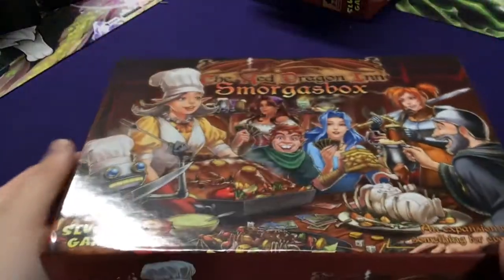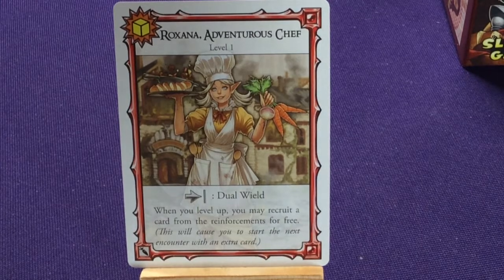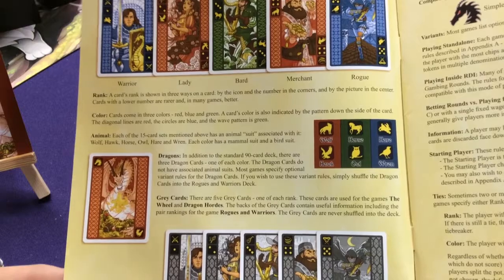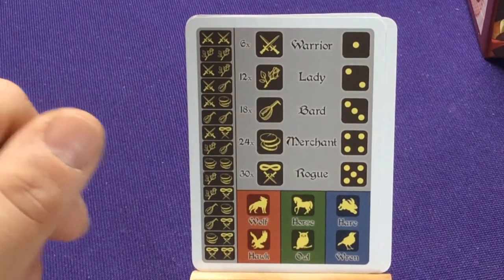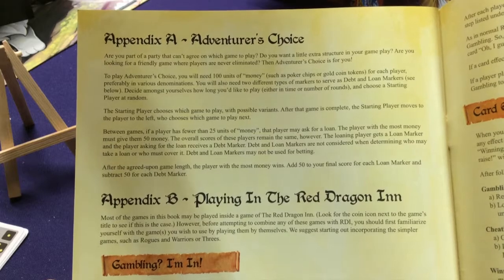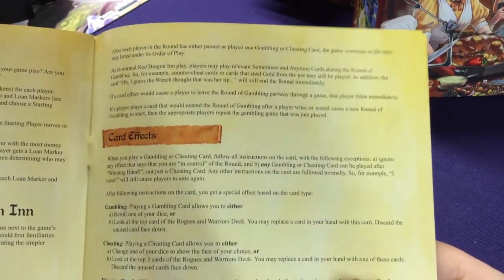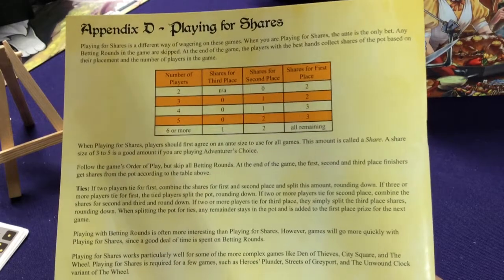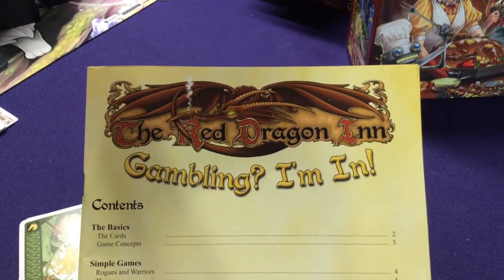The Red Dragon Inn: Smorgasbox - Part 2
Smorgasbox add a bunch of new content for the Red Dragon Inn game world. New hero Roxanna is playable in both RDI and Greyport games, new drink decks and copy of Wizards & Warriors card game (the one used on gambling cards)

After the dungeon crawling, head to The Red Dragon Inn for some drinks, fights and maybe even some gambling.
This party card game has you play as various adventurers trying to find the balance between staying sober (not drinking too much) and keeping your coins (not losing at gambling).

2 Large notes about the "Gambling" and Drinking" parts of the game.
If either of these concepts bothers you, then this game wont be for you.

*note 1* there is no actual gambling in this game. the "gambling" mechanic or part of the game is just playing card that keeps you in the "gambling card" portion of the game or has you leave. It is also optional (since you dont have to keep gambling and can always back out)

*note 2* there is no actual drinking (or fighting) in this game. the "drinking" and/or "fighting" mechanics of the game are playing cards that raise/lower your stats as marked on character card. Drinking is big part of the game and can't be skipped.